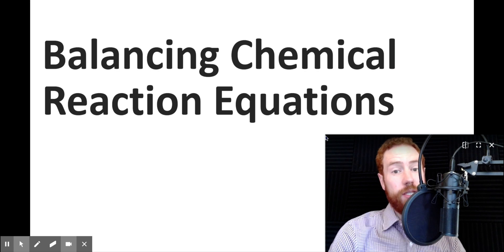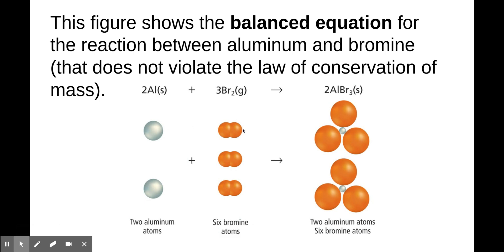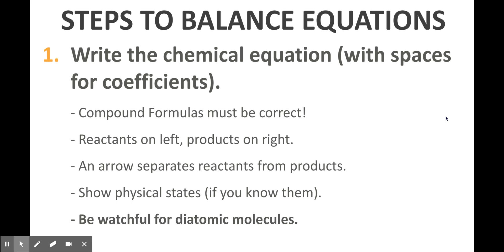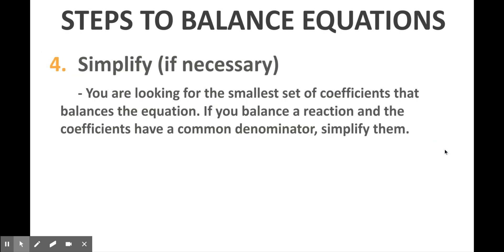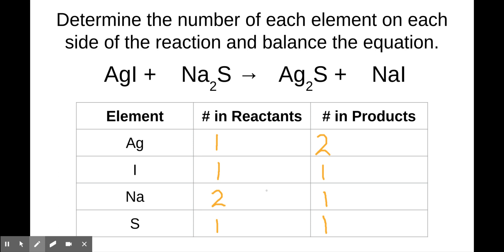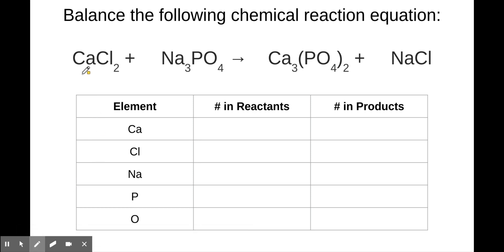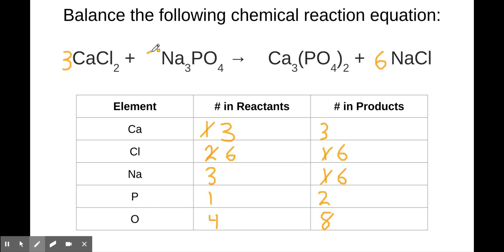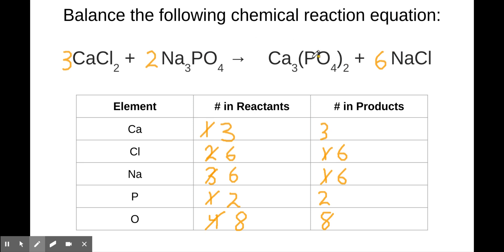Video Lecture #6: Balancing Chemical Reaction Equations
*Please note: The audio on this video somehow went wacky and the first 20 seconds are VERY LOUD, so turn your volume down to start and turn it back up after 20 seconds. Otherwise "Hey you cool chemistry cats" might be the last thing you ever hear.

This video walks through a great method for balancing chemical reaction equations. You must have an understanding of both chemical nomenclature and writing chemical reaction equations to understand this lecture.